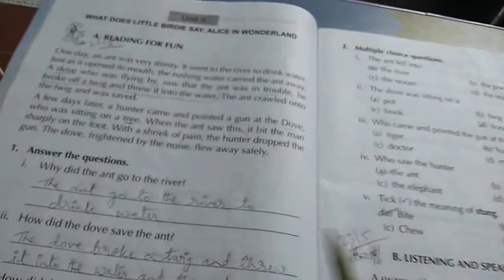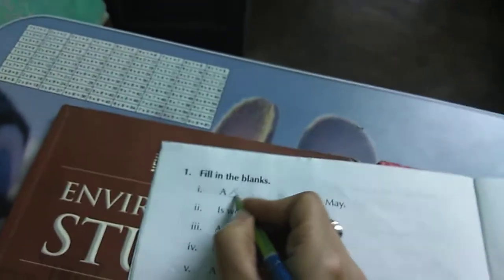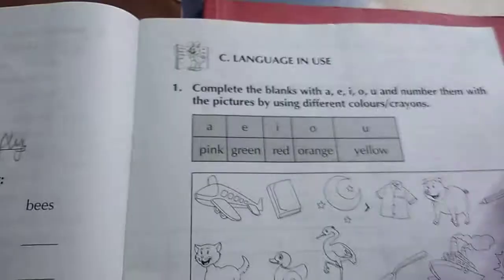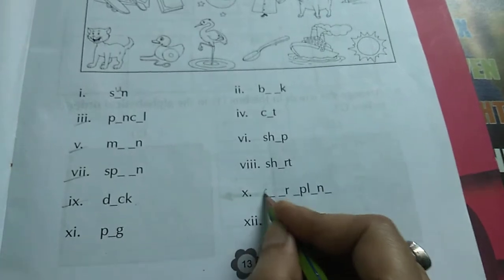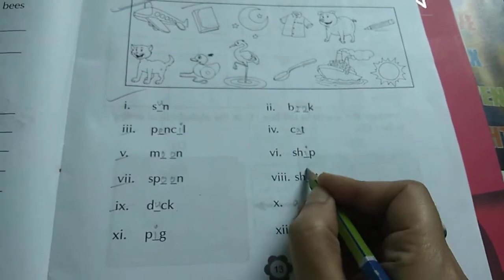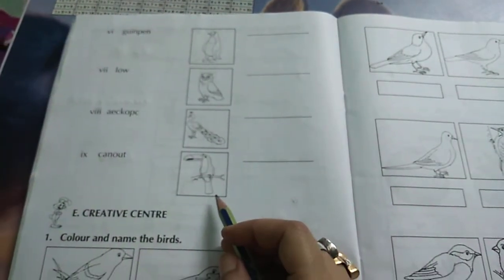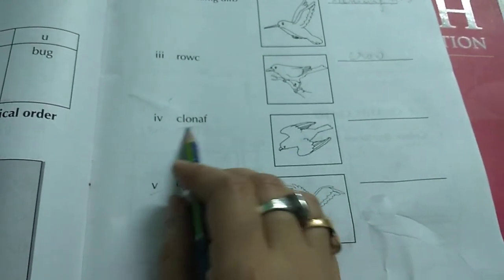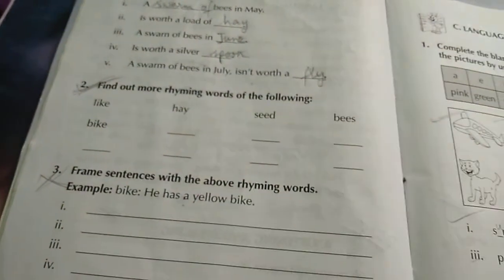Class 2 English WorkBook(23.05.2020)